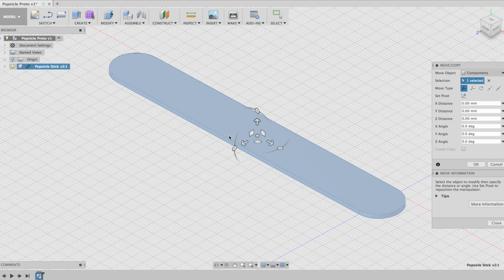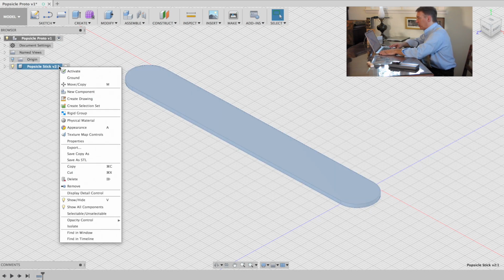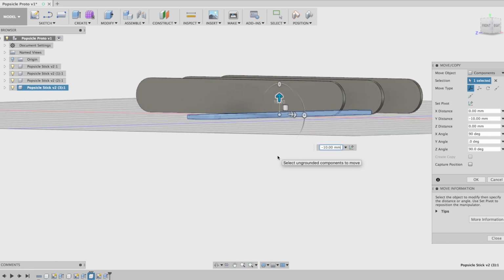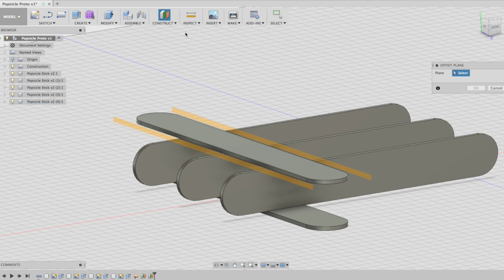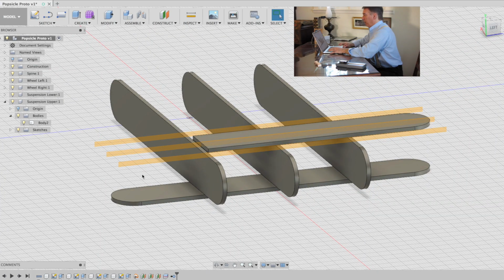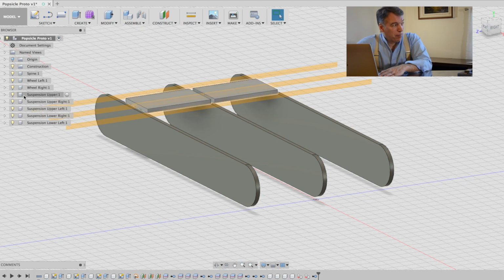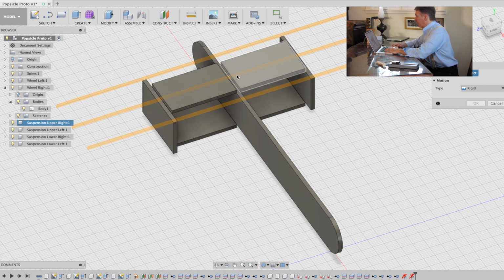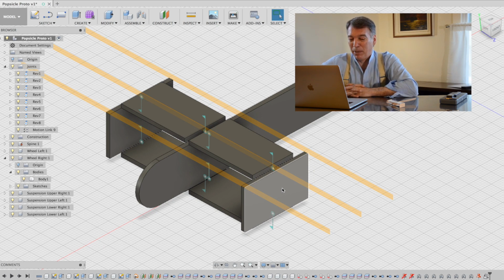Bridge Bike E03 - Popsicle Prototype in CAD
The Bridge Bike is about designing and making bicycles that bridge transportation between being pedestrians and using cars.   The bikes have more capacity than a normal bicycle.  They cost less than a specialty bicycle.

This video is being posted long after it was made as, after I started the project I got in an accident that took me off the project for a while.  Now I'm back working on the project and am posting a bunch of the foundation videos.   A few were complete.  A few were almost complete.   A few were just raw video.   I no longer even remember where the breaks are in these.  I'm just trying to get them downloaded so people can know what the point was and join in the conversation and in the bike building.

This video is about putting the first prototype, made with Popsicle Sticks, into CAD and showing a differentiating concept.   Like using the Fusion 360 CAD system, like TIG welding, like shooting and editing videos, everything is new so, sorry, you're going to see some clumsiness here.

As we get closer to current you'll see a bike drawing in CAD, and you'll see a bike bashed together (post recovery) that I ride around.

These early video are sort of dull and pedantic.  Thanks for your patience, as I get the newer, more transportation bicycles videos  edited and posted.